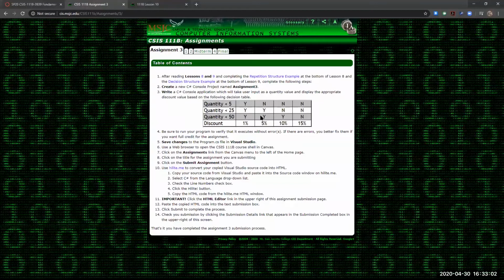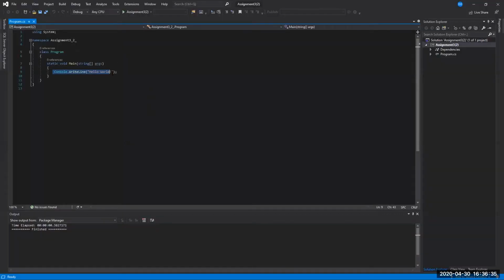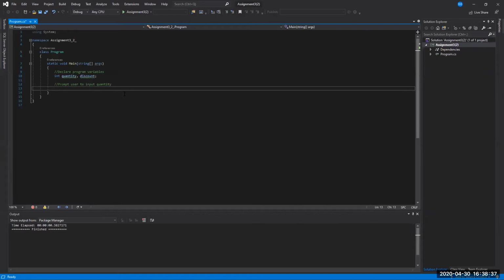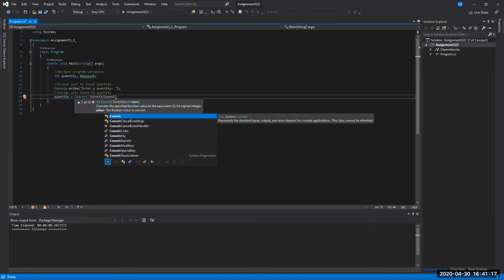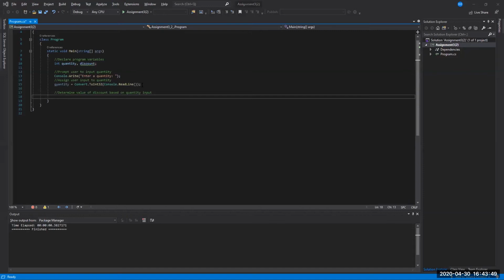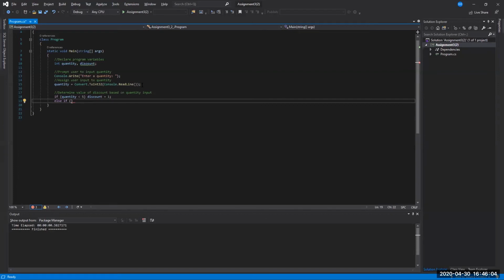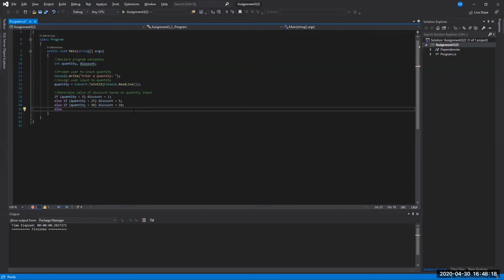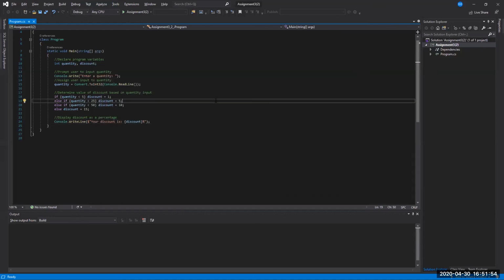CSIS 111B Assignment 9 Decision Structures